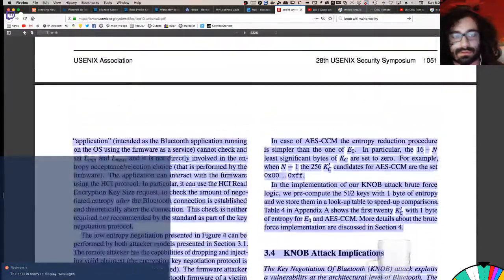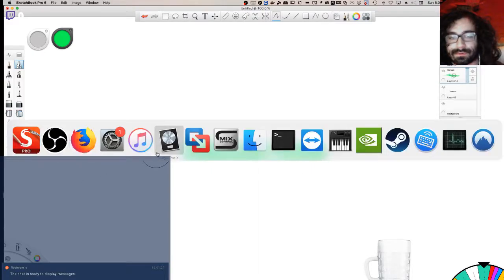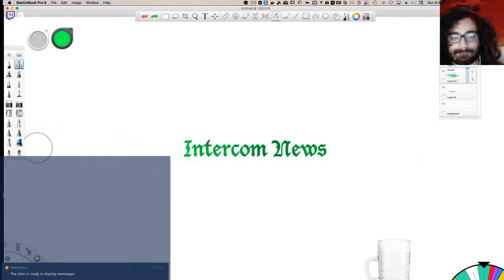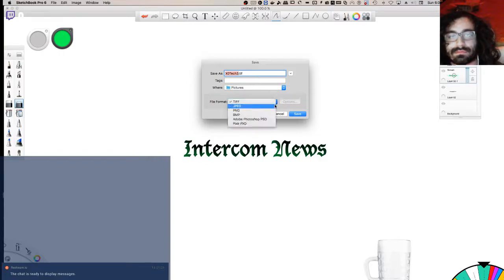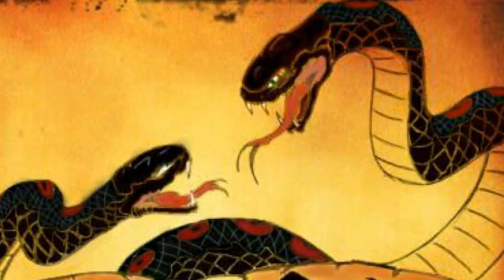KNOB Wifi vuln read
Reading Wifi Vulnerablity WPA2 KNOB 2019 discovered Vulnerability in the wireless protocol.